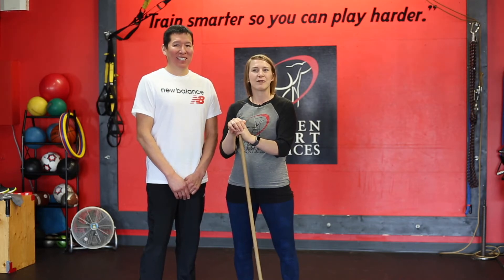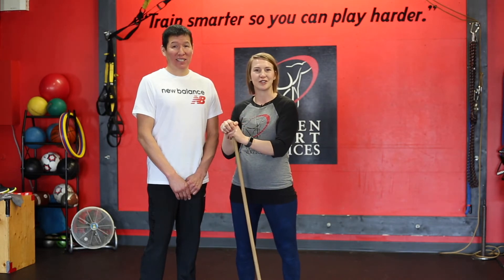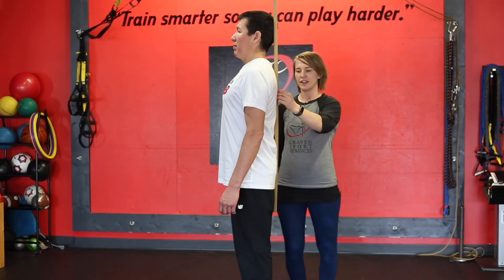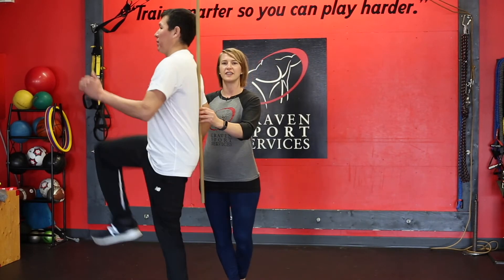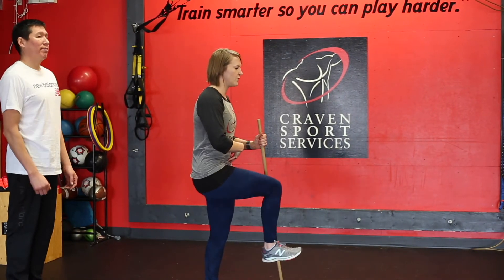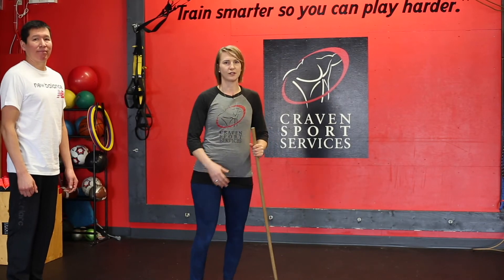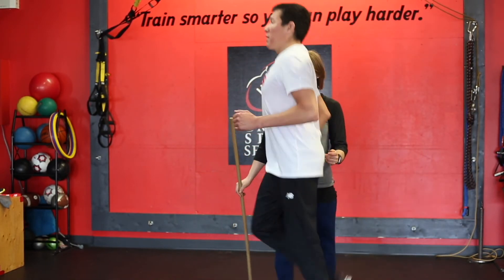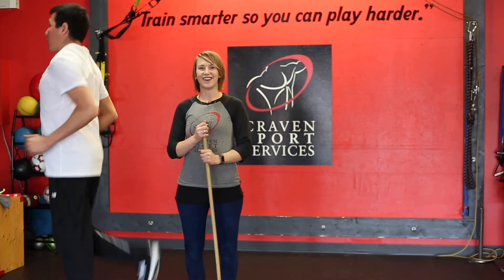High School 5K 2018 Tips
For all of the schools participating in the High School 5K program in 2018, here is a bit of what Jill and Tarrant will be teaching!